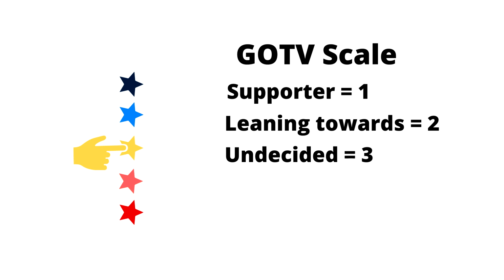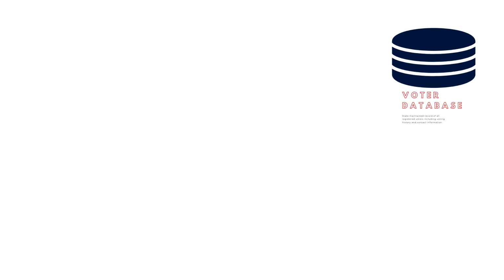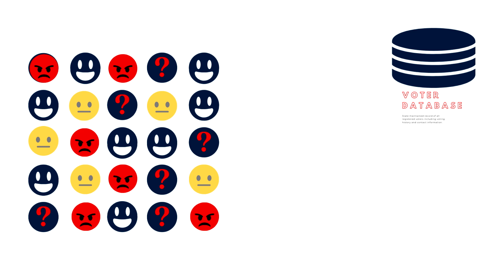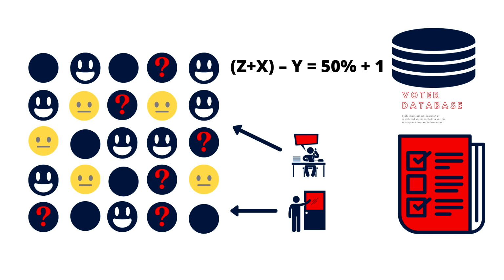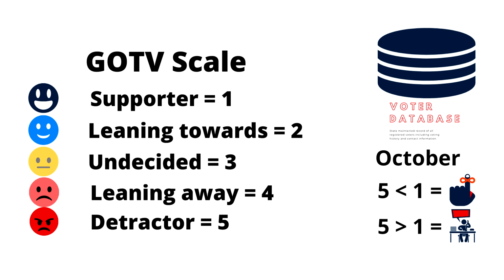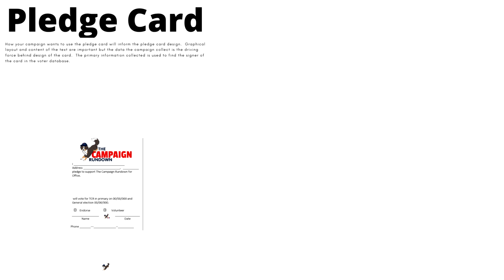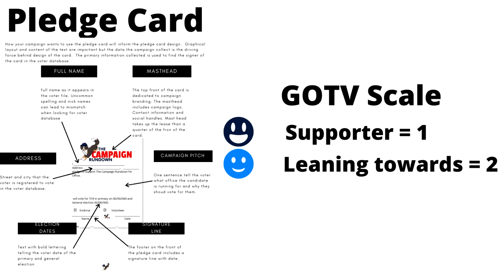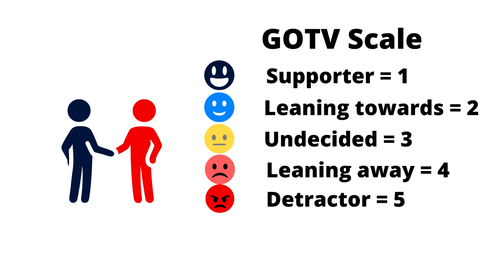Supporter network narrative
There are a lot of key conversations that take place in election campaigns one of the most important is talking with supporters about the best way to help the campaign win.  This campaign theory video takes a look at that conversation narrative that is part of every organizing meeting.   Click the play.